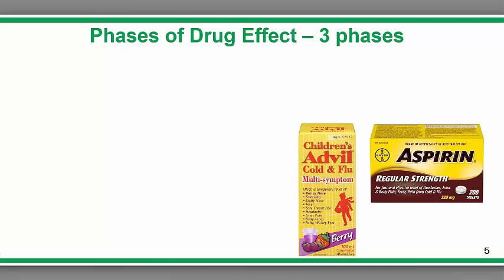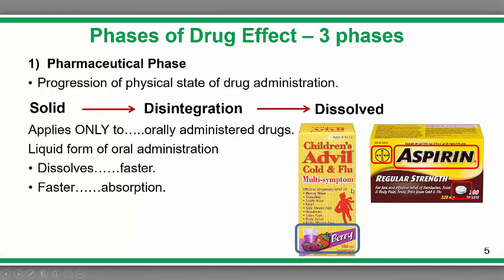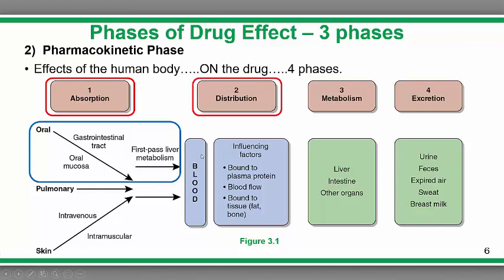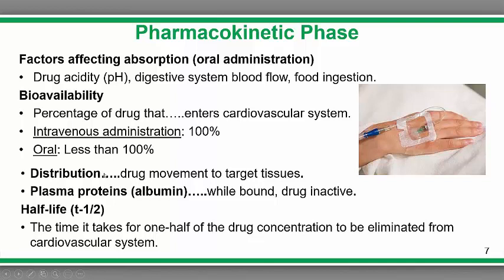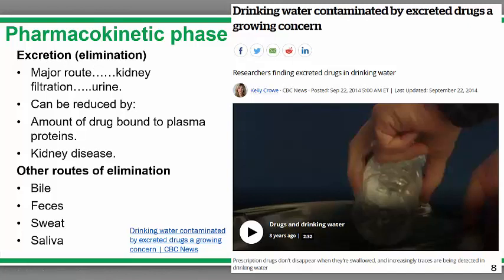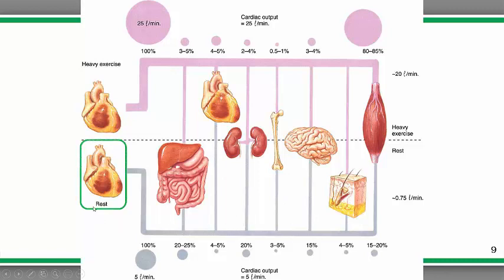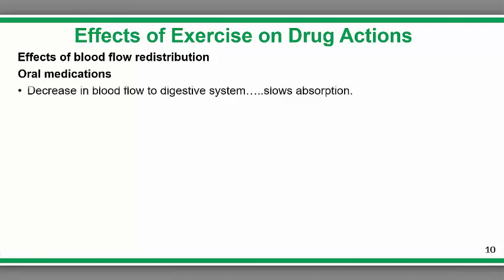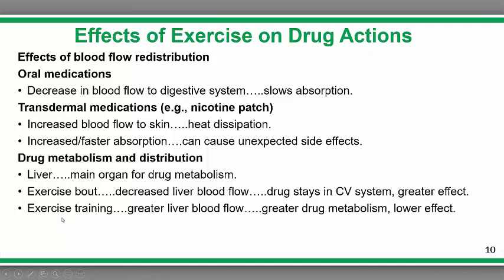UNIT 2 INTRODUCTION TO PHARMACOLOGY Part 2